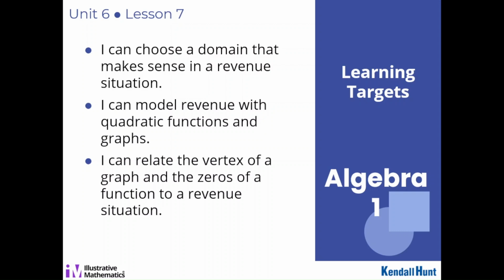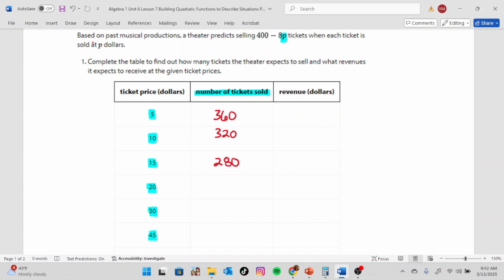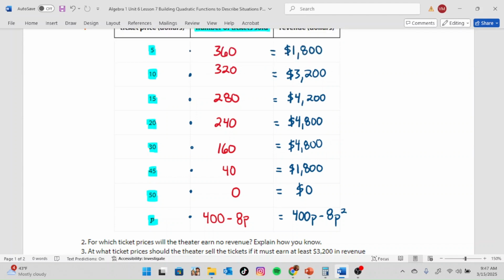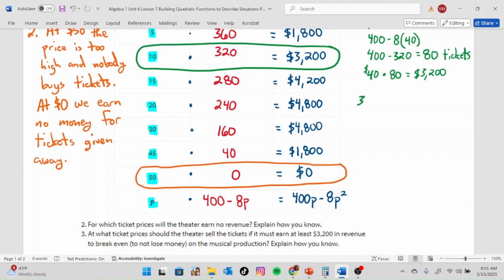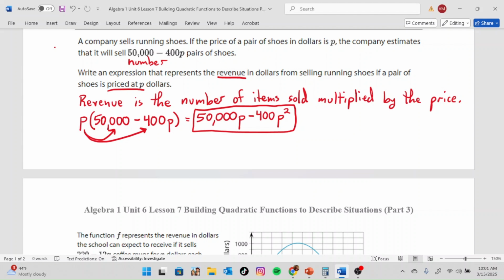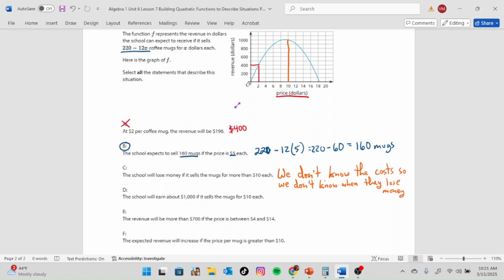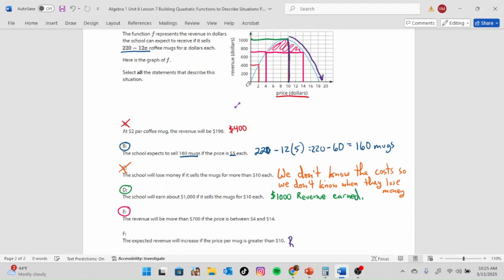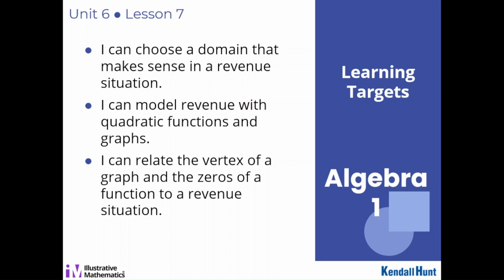Algebra 1 Unit 7 Lesson 7 Building Quadratic Functions to Describe Situations Part 3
I can choose a domain that makes sense in a revenue situation.
I can model revenue with quadratic functions and graphs.
I can relate the vertex of a graph and the zeros of a function to a revenue situation.